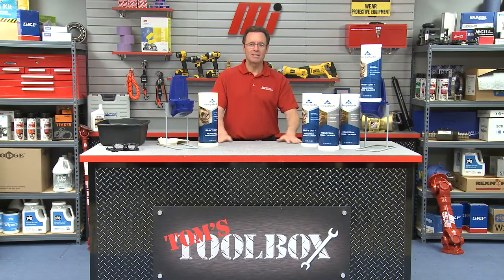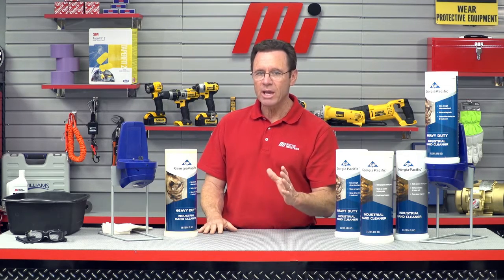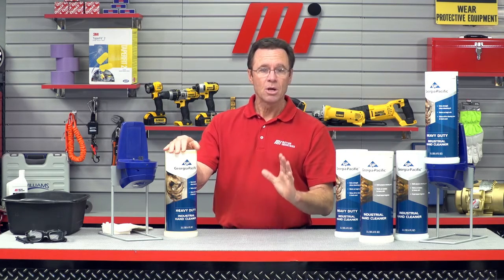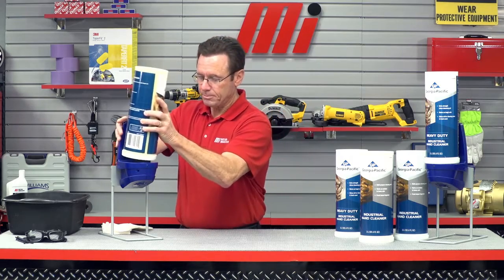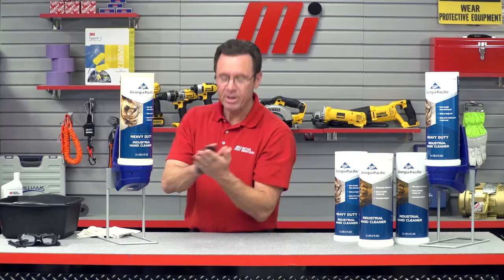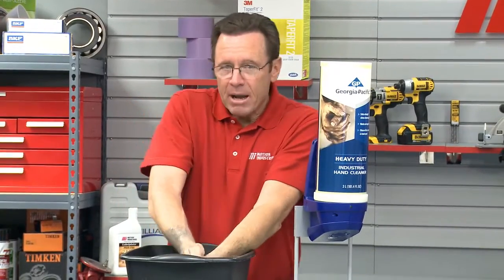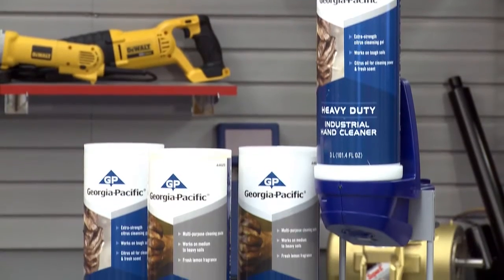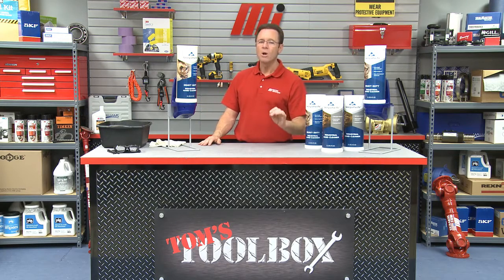Tom's Toolbox - Georgia-Pacific - Professional Industrial Hand Cleaner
Georgia Pacific shows how to load the Professional Industrial Hand Cleaner, which helps improve health and wellness by keeping hands clean. For more instructional videos on various products, please visit MiHow2.com.